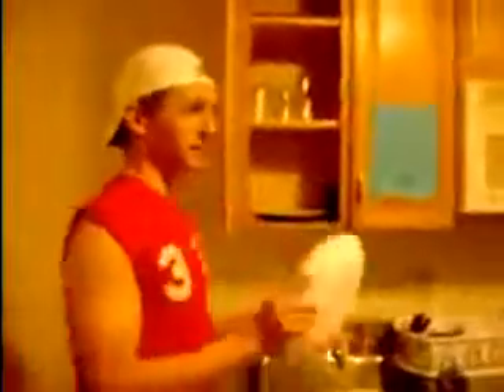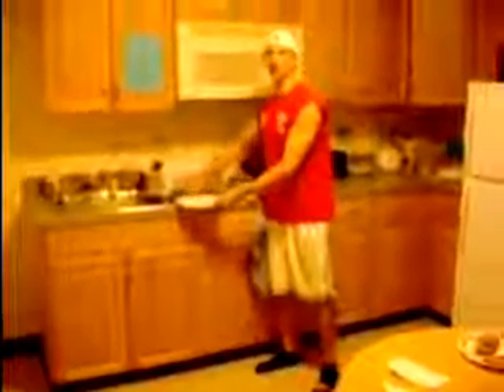Corelle Drop Test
Corelle Drop Test, Corelle Drop Test